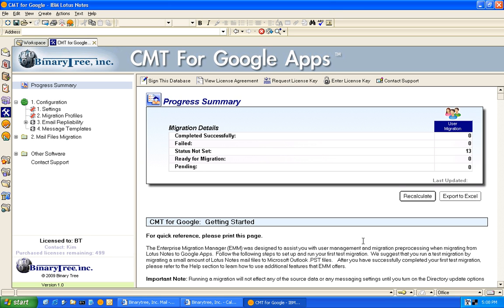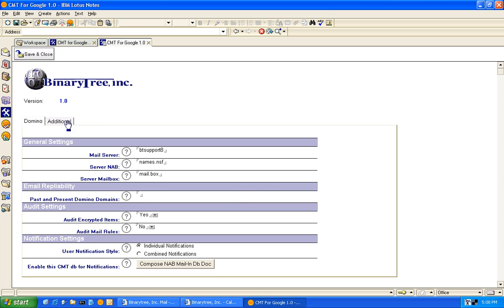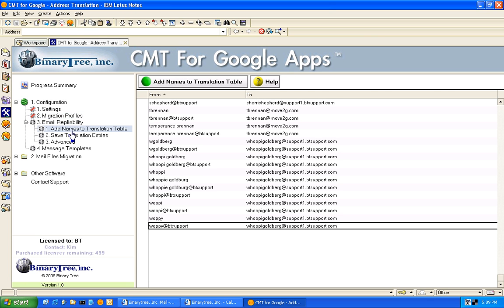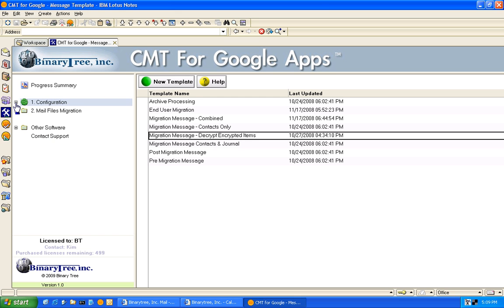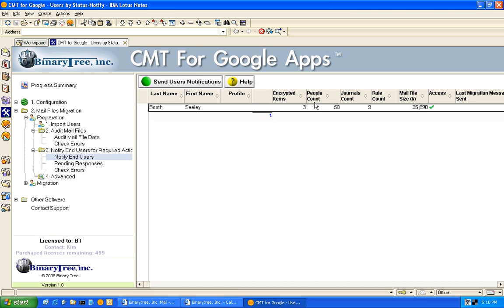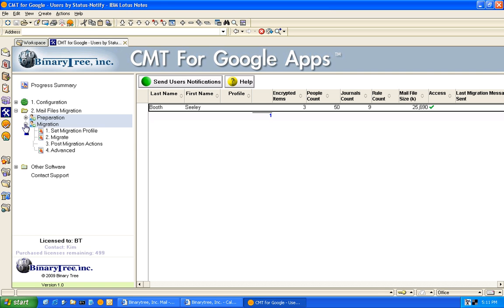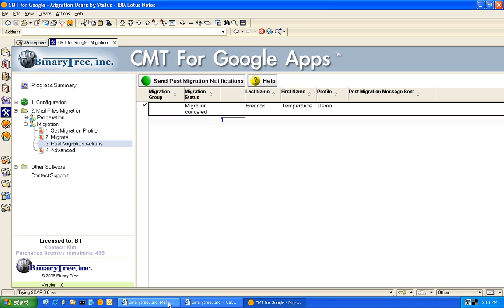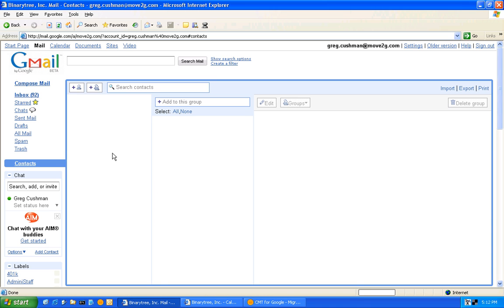CMT for Google Apps Product Overview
Overview of CMT for Google software.